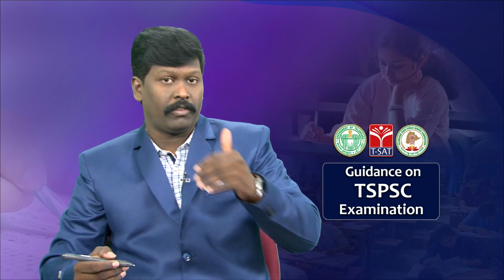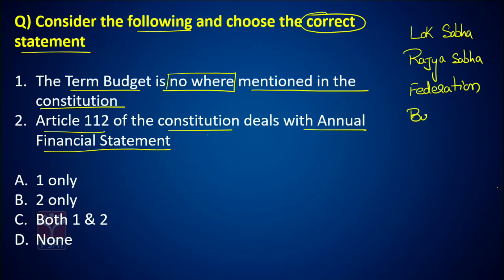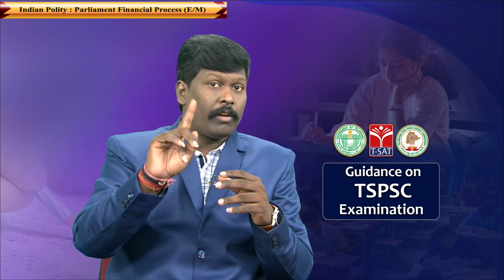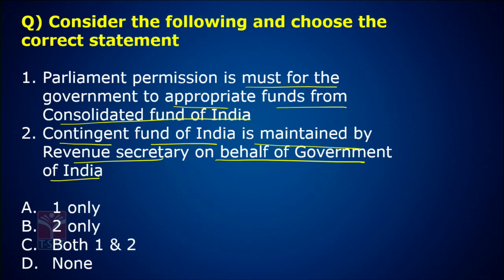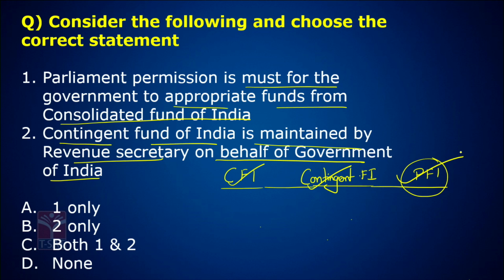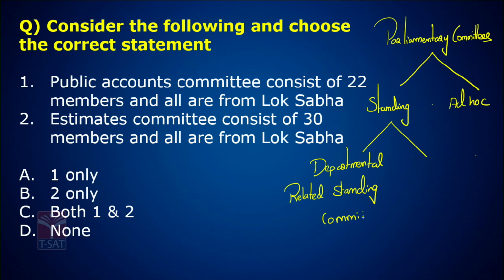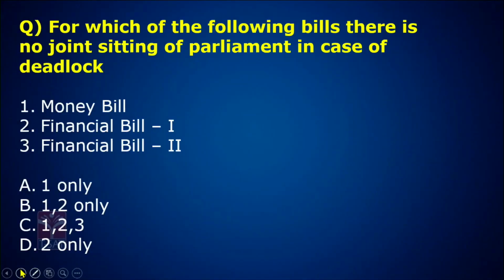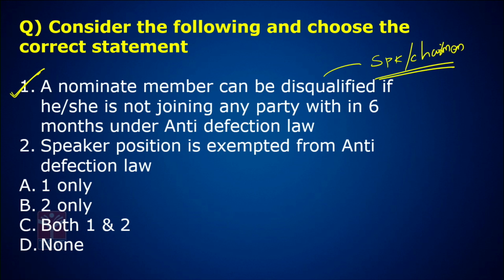GROUP-1 || INDIAN POLITY - PARLIAMENT FINANCIAL PROCEDURE AND ANTI DEFLECTION LAW || T-SAT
T-SAT Network Digital Classes are Now Available on Following Platforms:

👉Install T-SAT App:
1. For Android Users: Play Store
2. For Apple Users: AppStore